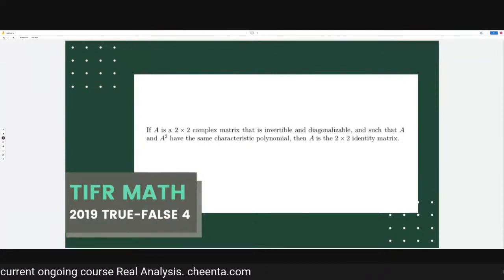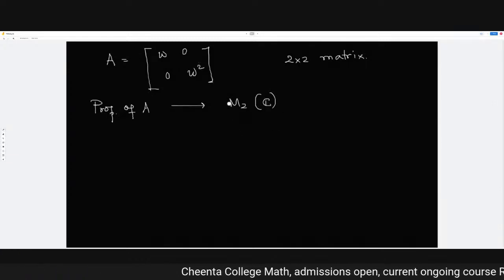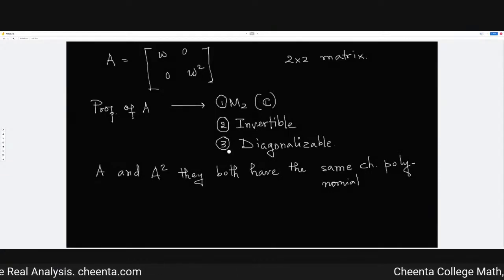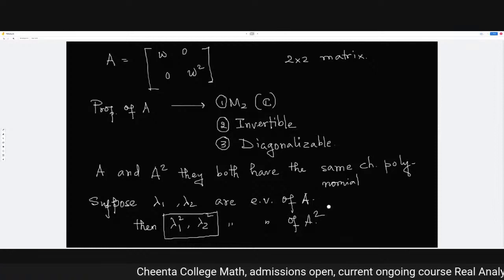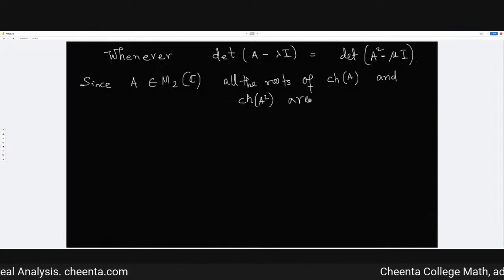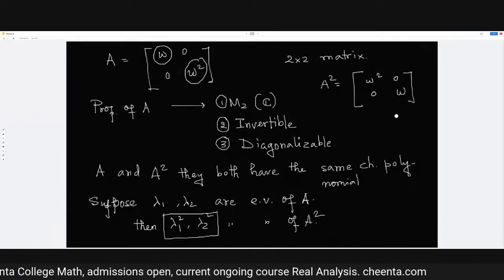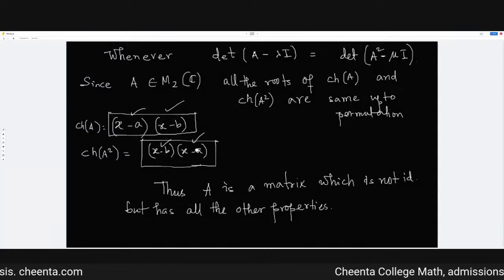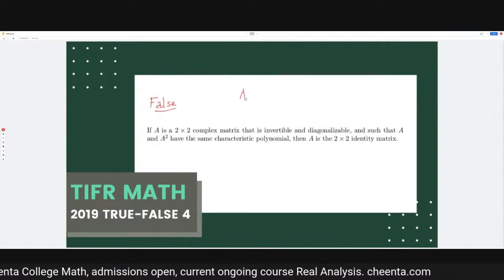Linear Algebra | TIFR Math GS 2019 True False 4 | Diagonalizability Conditions | Sourayan Banerjee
Let's learn about the Diagonalizability Conditions with the help of TIFR Math GS 2019 True False 4. This is an important topic in Linear Algebra.

Keep learning!